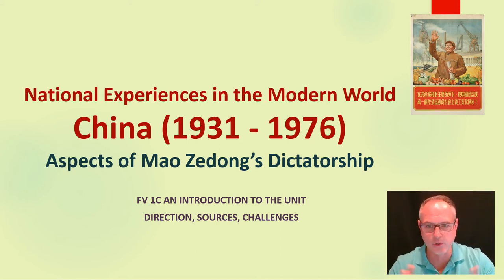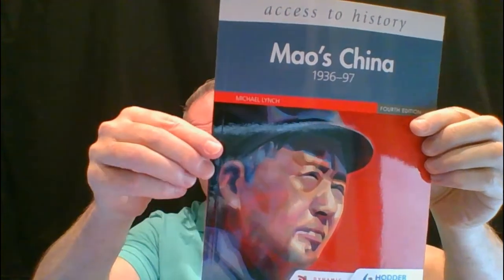FV1c China 1931-1976 [Source Suggestions]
Some sources and historians